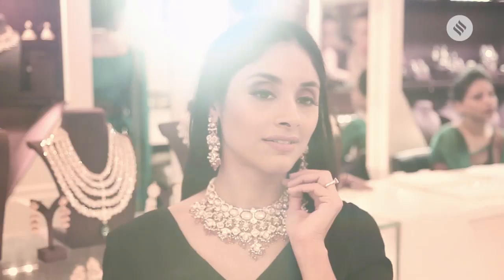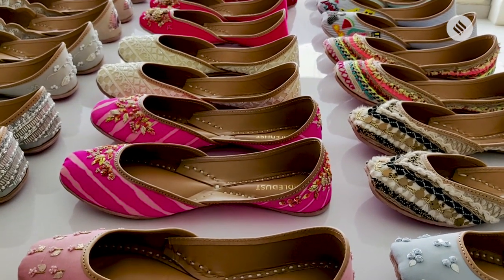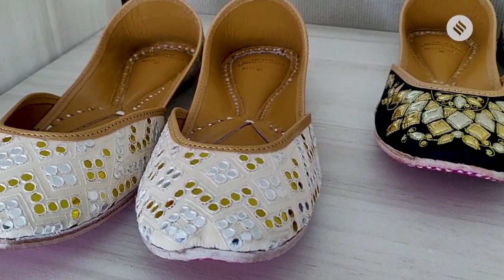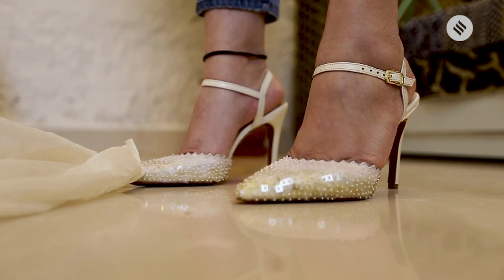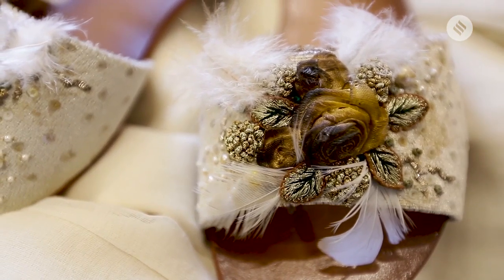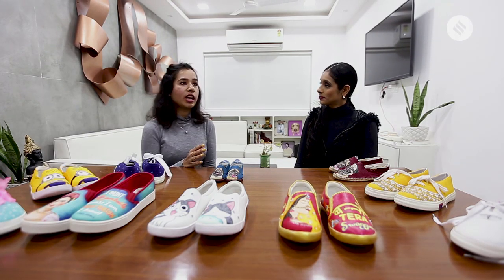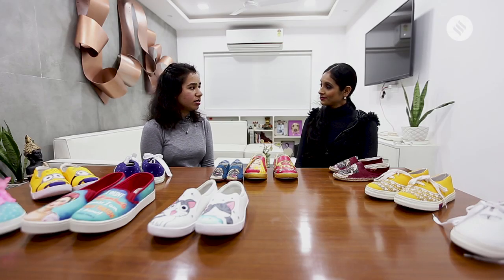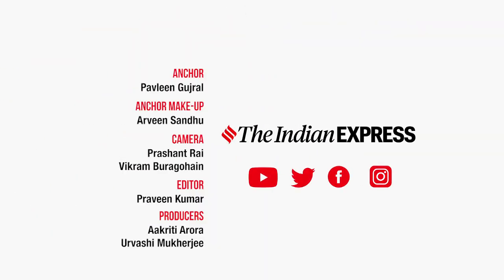How To Choose Your Bridal Accessories/Footwear | Shaadi Shopping Spree Ep 4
Anchor Pavleen Gujral takes you brides out shoe shopping! From stylish and comfy juttis to fairytale stilettos and if you are a bride who wants something completely different, well we have some special bridal sneakers just for you!
🡆 Shaadi Shopping Spree Ep.1: Here's how you can buy your perfect wedding lehenga this wedding season
Indian Express, The Indian Express Newspaper, The Indian Express, Indian express news, indian express editorial Today's Indian Express newspaper offers a comprehensive package of news, including Indian Express editorial analysis and Indian Express analysis today. This well-respected publication covers a wide range of topics in its India Express editorial and Indian Express news sections. Stay informed with the Indian Express newspaper today.